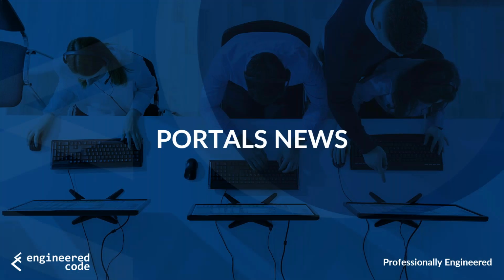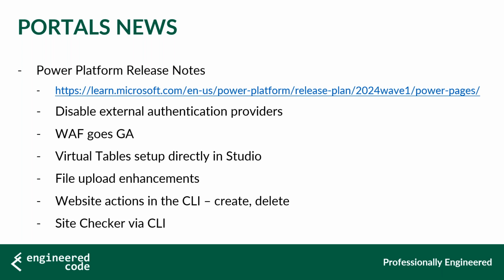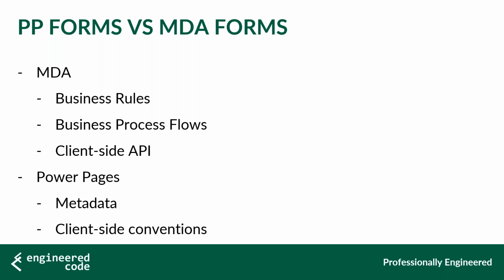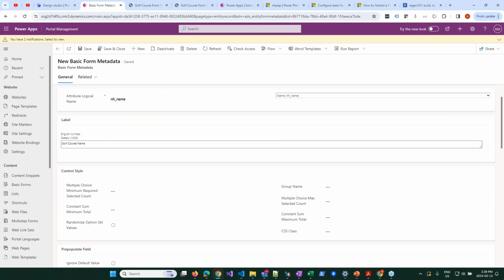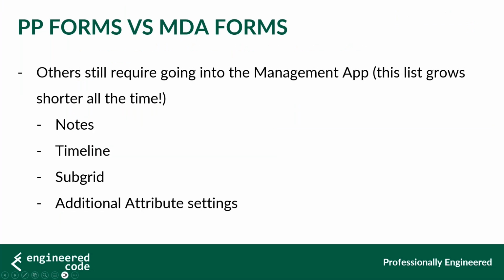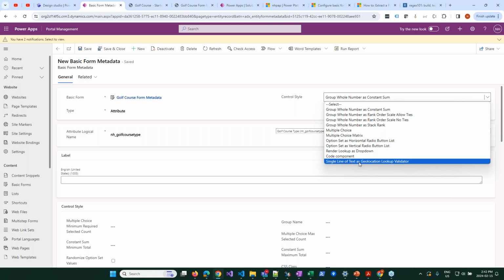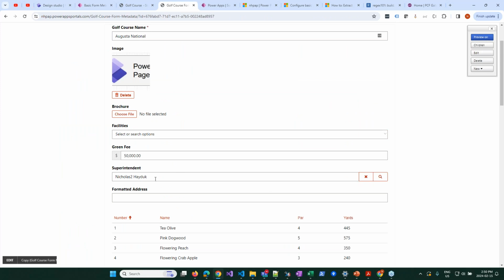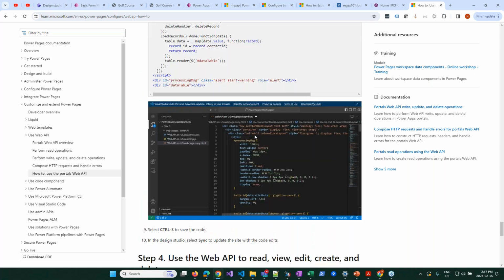Portals Community Call - February 15, 2024 - Form Metadata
Topics included:

- Form Metadata

    - Disable external authentication providers​
    - WAF goes GA​
    - Virtual Tables setup directly in Studio​
    - File upload enhancements​
    - Website actions in the CLI – create, delete​
    - Site Checker via CLI